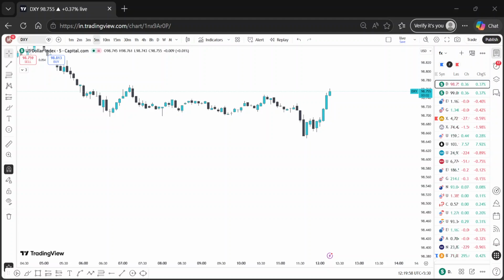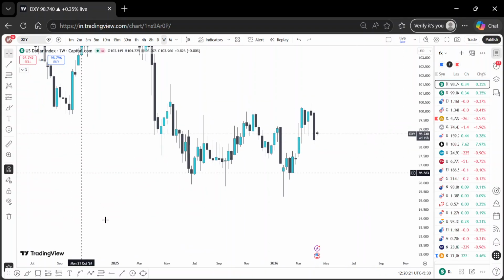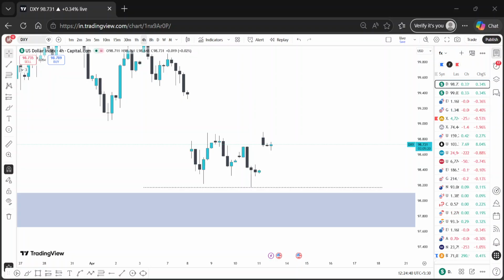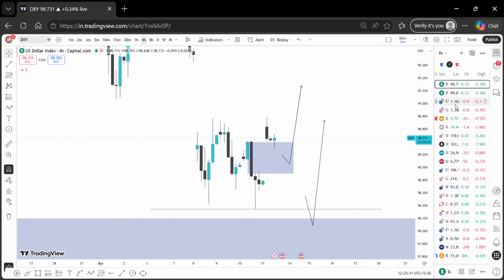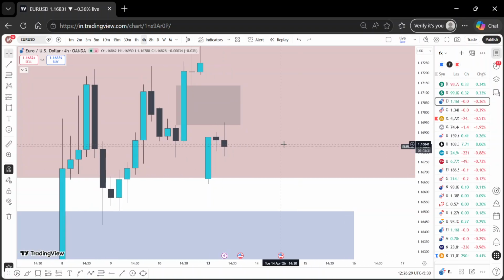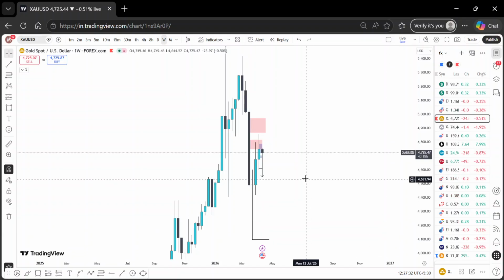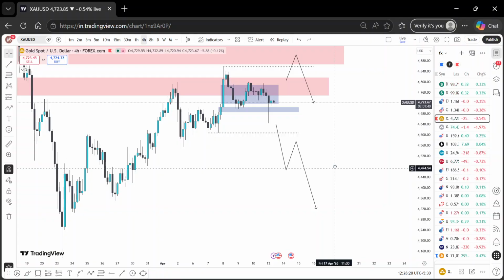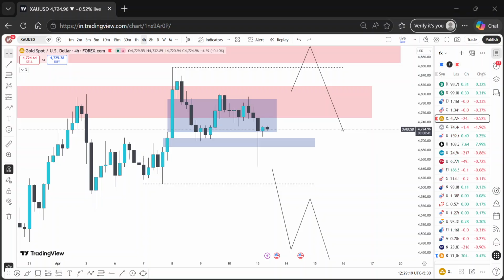Don’t Trade Before Watching This ⚠️ | Weekly Market Analysis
This week’s market analysis covering DXY, EURUSD, GBPUSD, GOLD (XAUUSD) and US100 (NASDAQ).

In this video, I break down the key liquidity zones, smart money concepts, and potential setups for the upcoming week. This is a complete top-down analysis to help you understand where the market is likely heading.

Timestamps:
00:00 Analysis

If you’re serious about trading, make sure to follow the plan and manage risk.